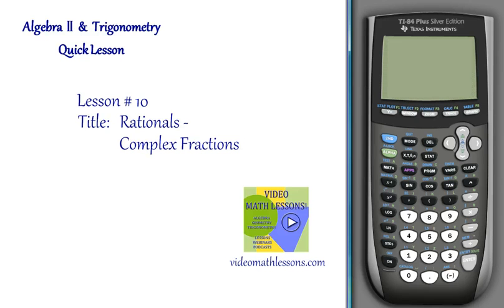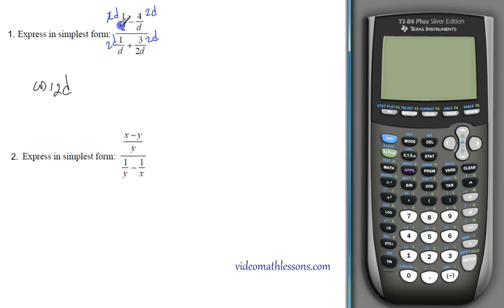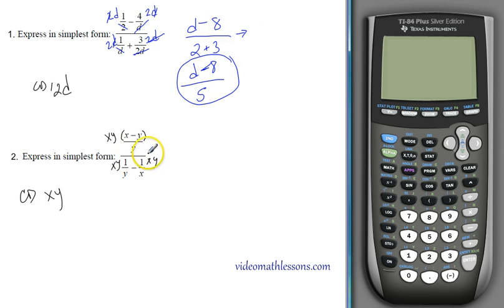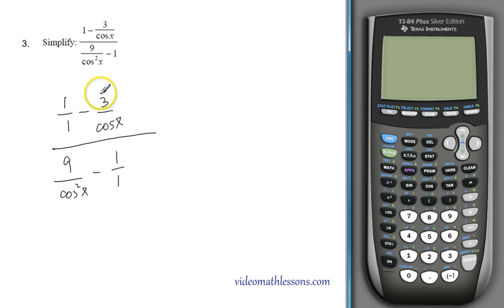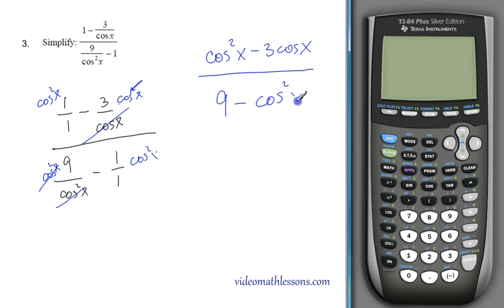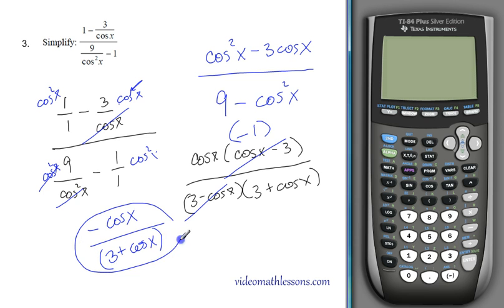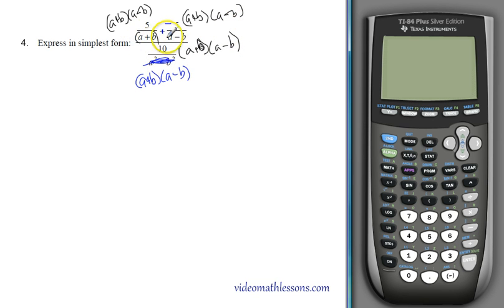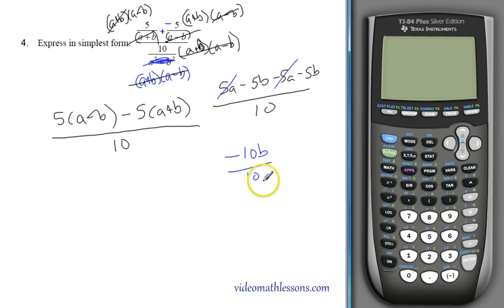lesson 10 Complex Fractions.mp4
Algebra and Trigonometry review of complex fractions